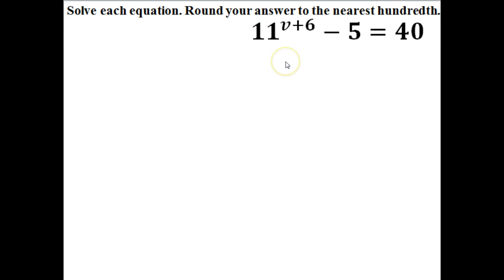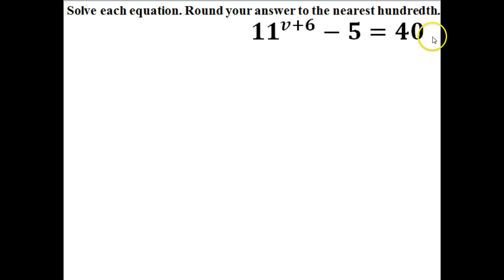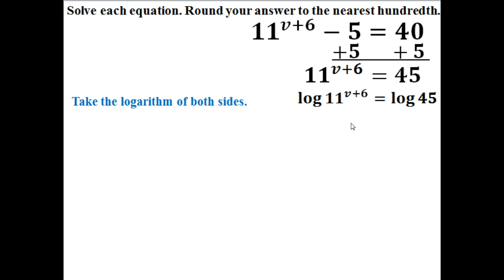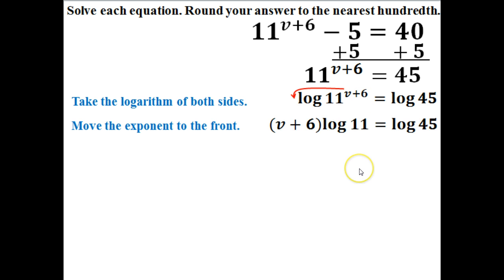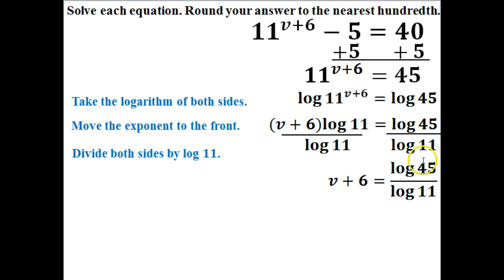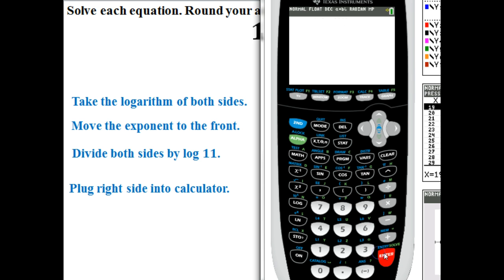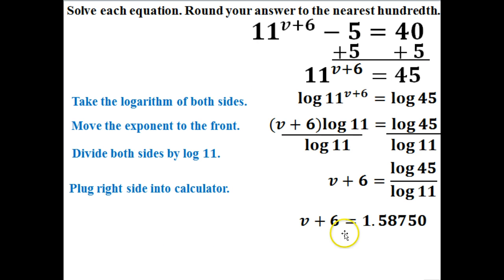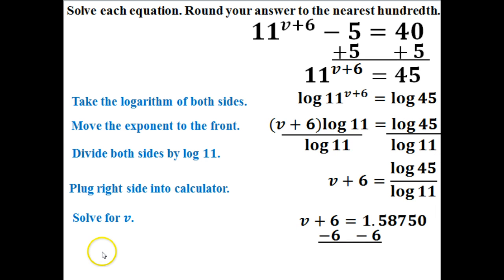Exponential equaitons 8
Exponential equaitons